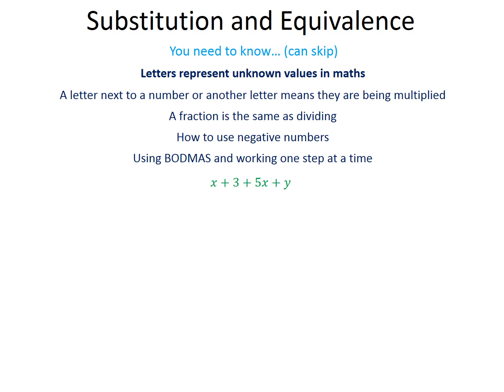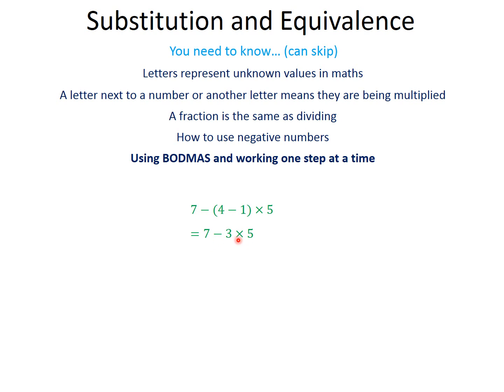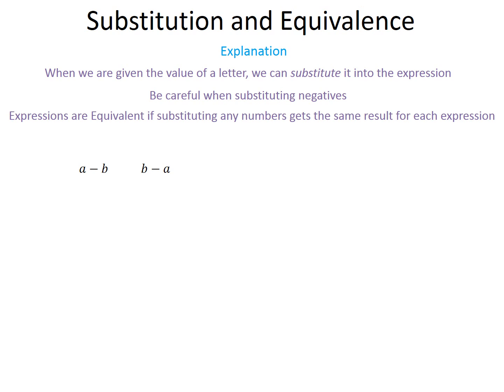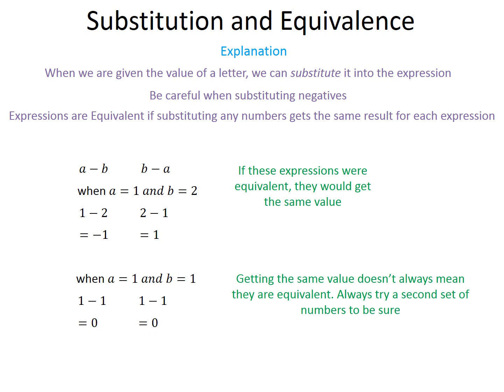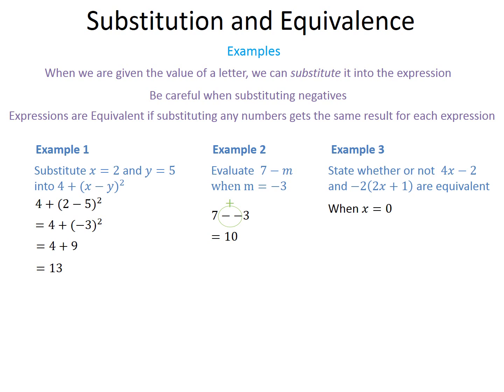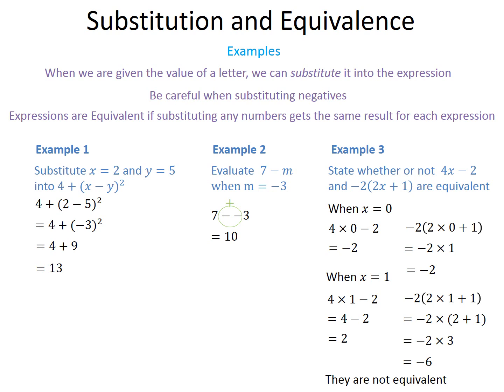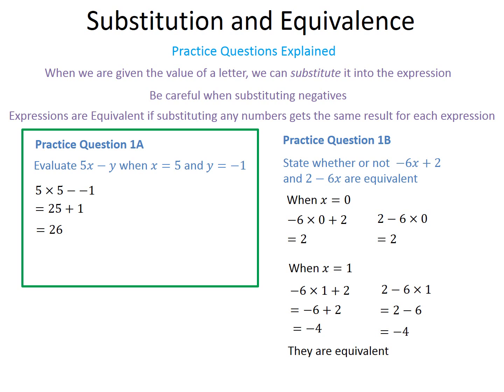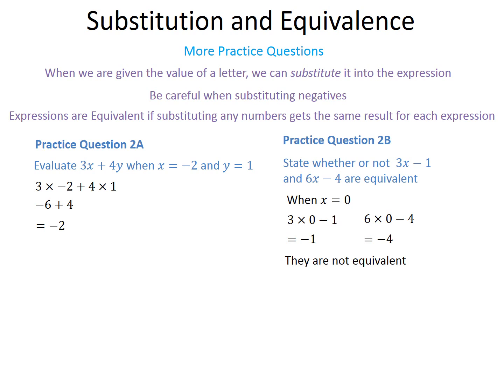Year 8 M1 L10 Ex 5B, 2016 Substitution and Equivalence